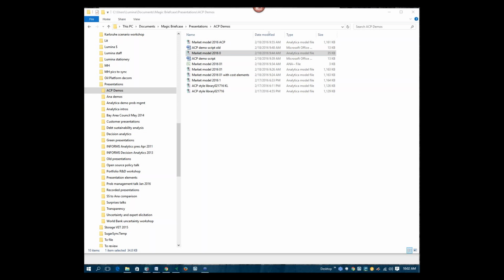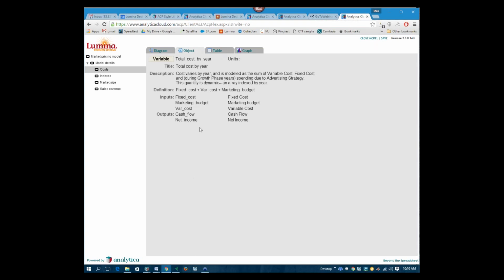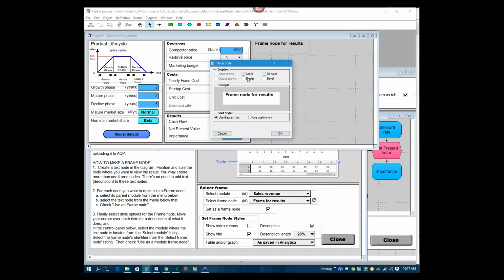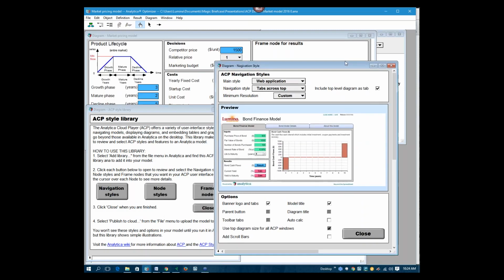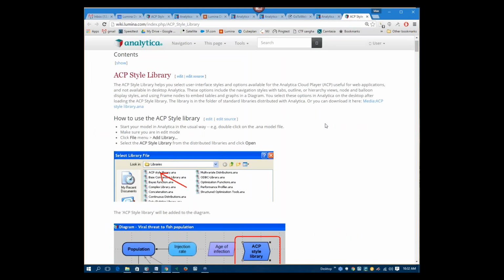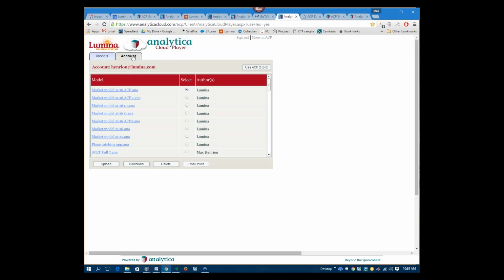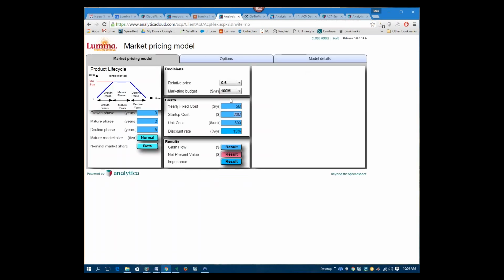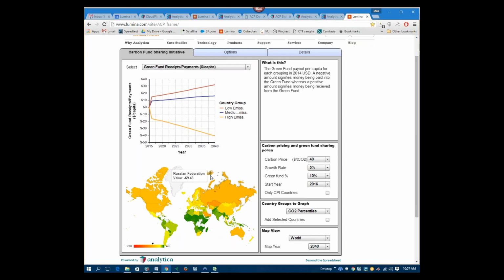Analytica Cloud Player Webinar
Analytica Cloud Player (ACP) lets people collaborate via the web in building and using Analytica models. ACP lets you view and run a model using a web browser, without downloading or installing software. For more information about Analytica Cloud Player,